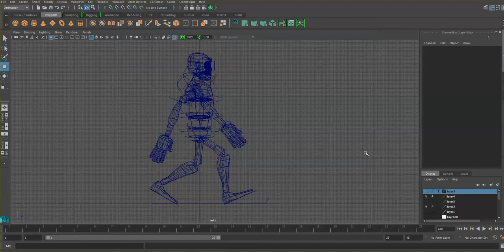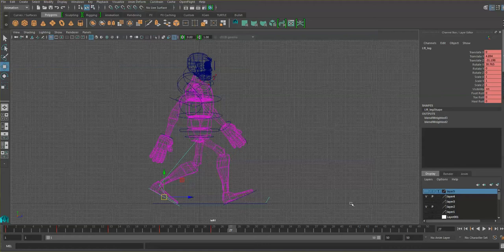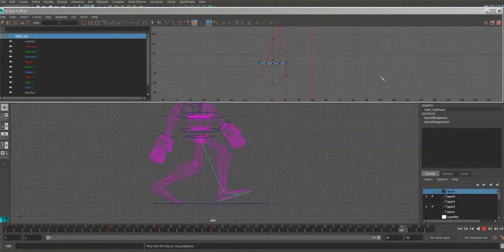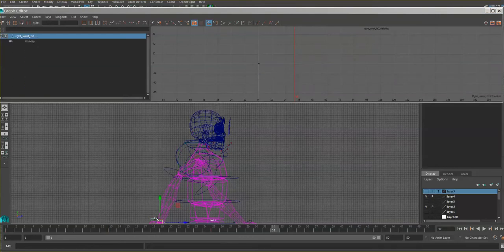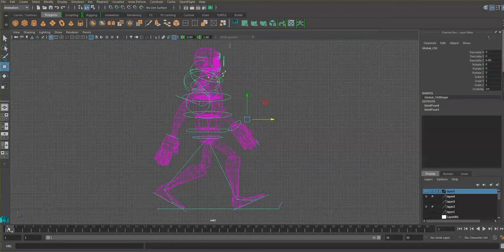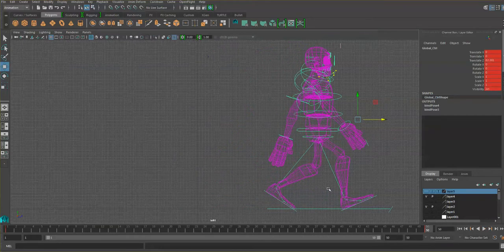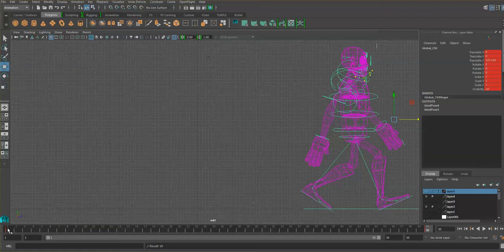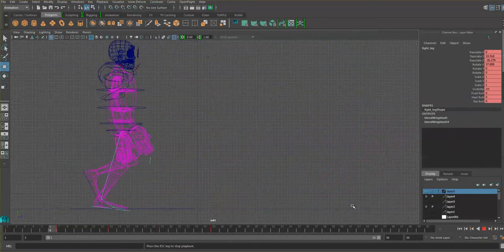MayaWalkTranslate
This lesson shows you how to translate over space a walk in Maya that was created  to stay in place. You will also learn how to repeat the animation automatically so that you don't have to repeat keyframing your walk poses.